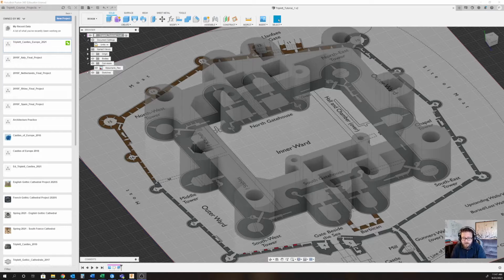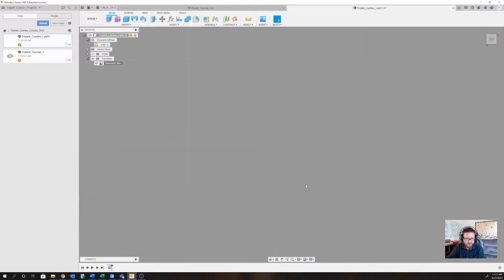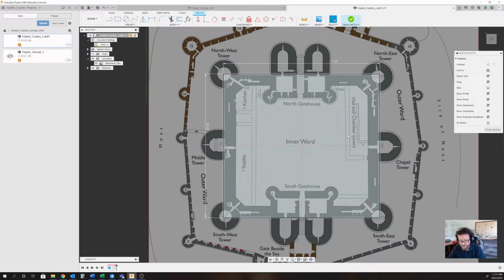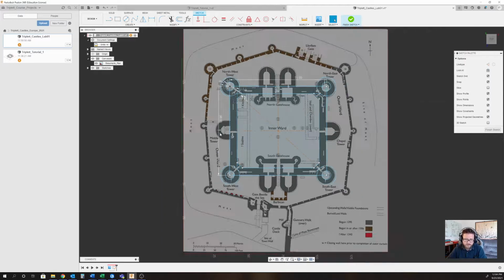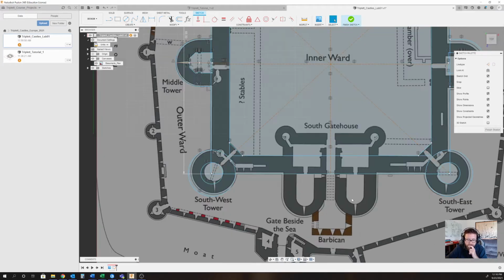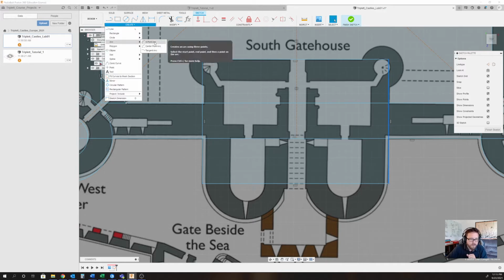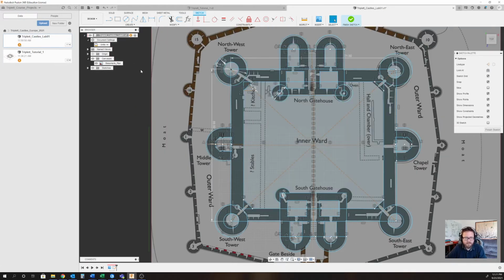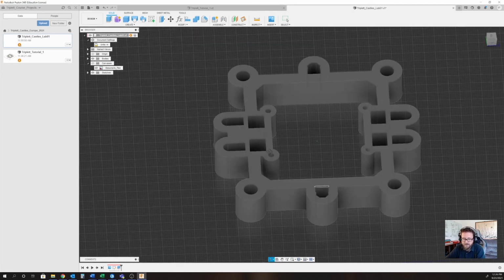Medieval Castles of Europe Tutorial 01 - Basic Sketching in Fusion 360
A Fusion360 tutorial that demonstrates how to use sketch constraints to trace a plan of Beaumaris Castles in Wales. This tutorial is not necessarily a best-practices for tracing, since the original plan is not perfectly symmetrical, but it does outline the 2-point rectangle tool, the 3-point arc, mirroring, trimming, constraints (colinear, coincident, tangent, equal) and basic extrusions.